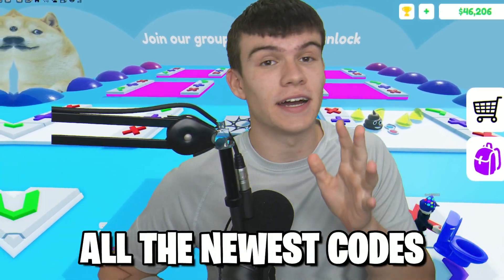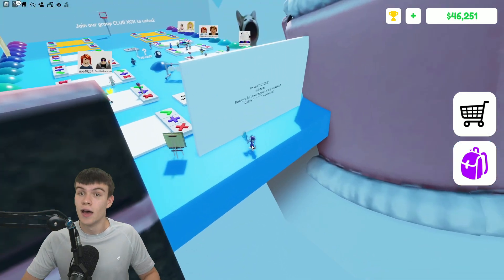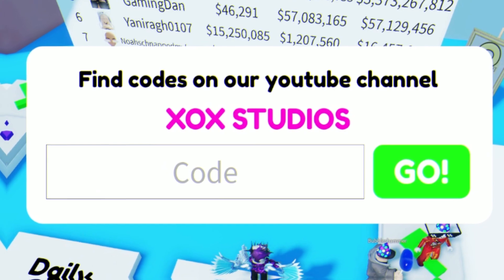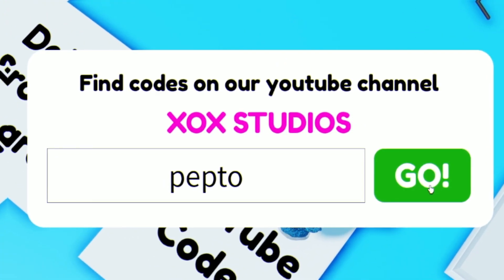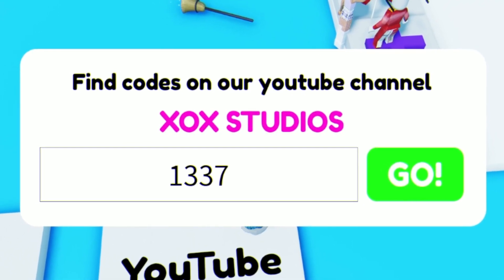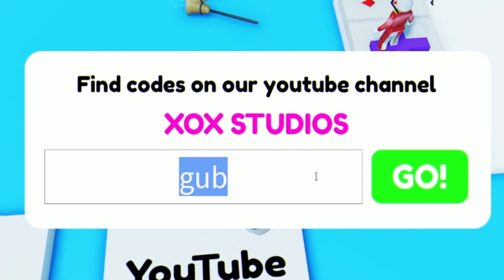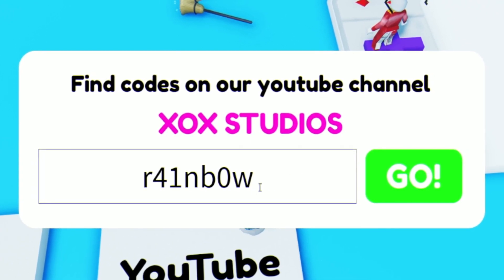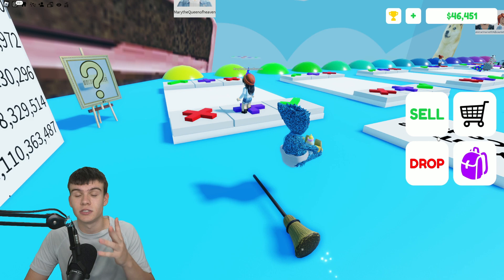*NEW* ALL WORKING CODES FOR POP IT TRADING 2022! ROBLOX FOR POP IT TRADING CODES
In this video I will show you ALL Pop It Trading CODES on Roblox! The NEW codes will give you rewards for Pop It Trading...

*NEW* ALL WORKING CODES FOR POP IT TRADING SEPTEMBER! ROBLOX FOR POP IT TRADING CODES